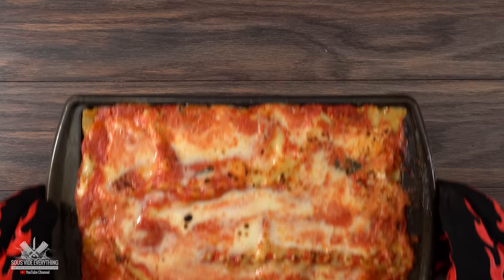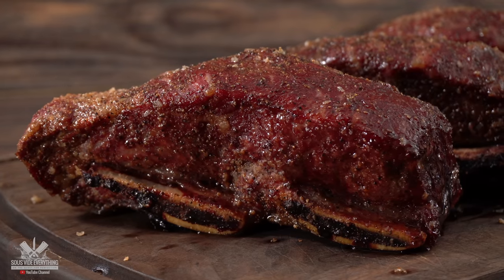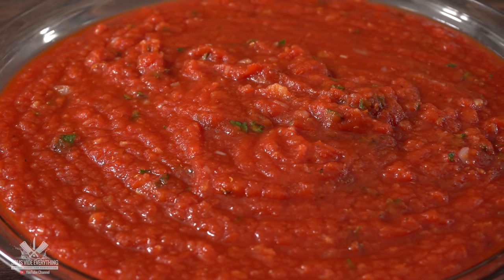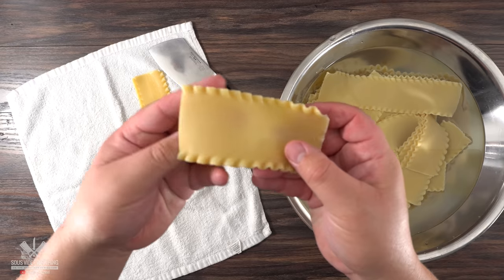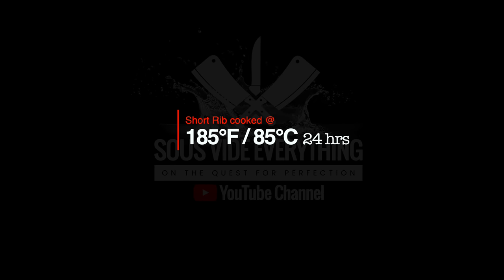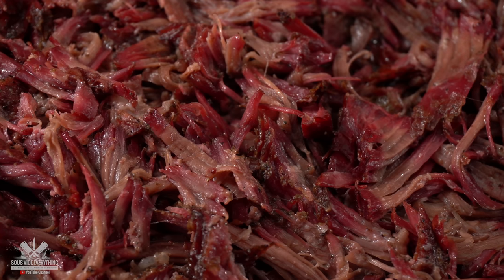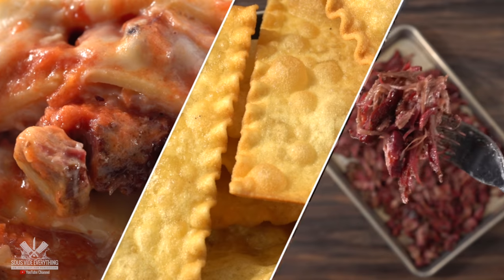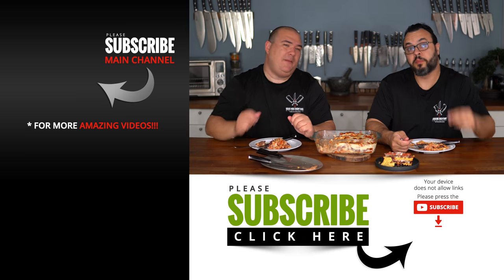Short Ribs CRISPY Lasagna, WOW!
I love short ribs and one of my favorite things about lasagna is the crispy edges. So, today it thought I would make a full lasagna crispy and to my surprise the results was beyond what I expected. This might be the new food trend of 2021.

* SVE MERCH *
Cups & Boards
* MAIL TIME Want to send something?
13876 SW 56th Street (№128)

* EVERYTHING I USE in one LINK *

HOW TO COOK SHORT RIBS SOUS VIDE

* White Sauce *
2 tbsp Butter
4 tbsp All Pourpose Flour
2 Cups of Milk

* Red Sauce
1 tbsp Minced Garlic
2 tbsp Minced Shallots
1 Can of Tomato
1 tbsp Chopped Basil
1 tbsp Sugar
1 tbsp Olive Oil

* Short Ribs by Grand Western Steaks

* VIDEO EQUIPMENT *
Main Camera